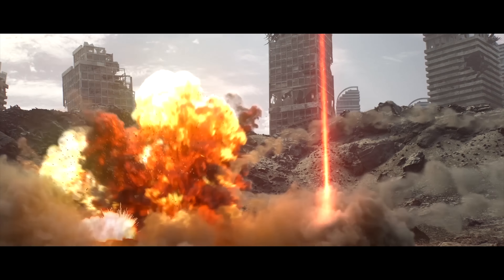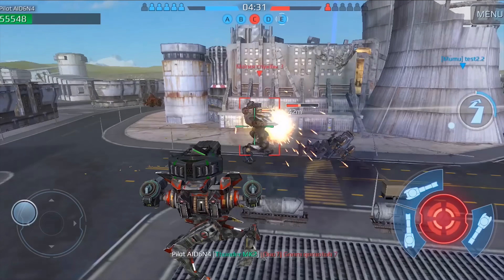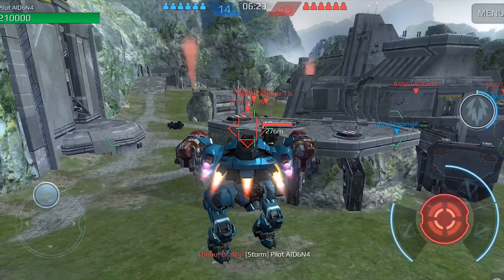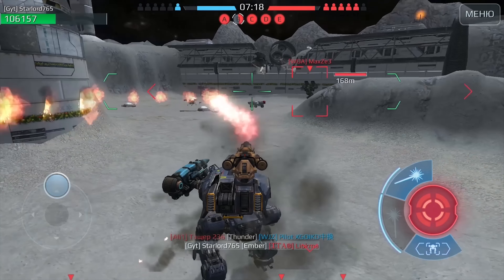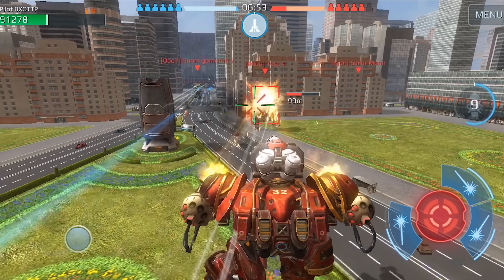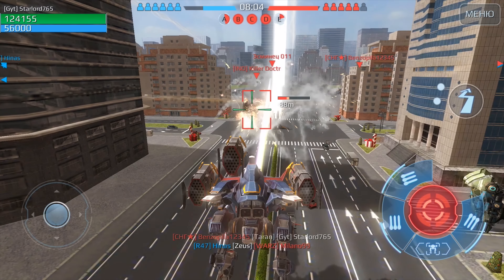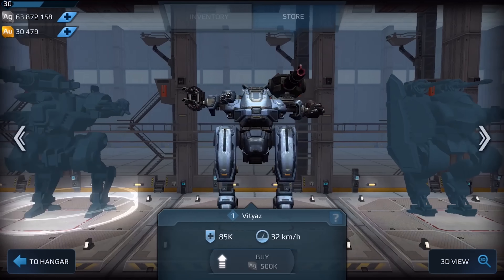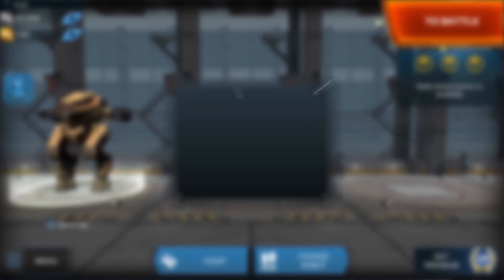2018 Nerf Mega Thunderhawk | Accustrike Mega Sniper!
Download War Robots 6v6 PvP game and get an AWESOME Starter Pack! [SPONSORED POST]
Overview, opinion, and analysis of the Nerf Mega Thunderhawk. This is a spring powered, clip-fed, “sniper rifle” that uses the new Mega Accustrike darts.

This is just a preview of the blaster I was able to film at the 2018 New York Toy Fair. This product has not yet been released. I will, of course, get a full review up when it is released and I’m able to acquire a sample!